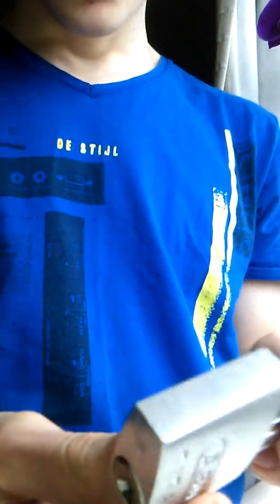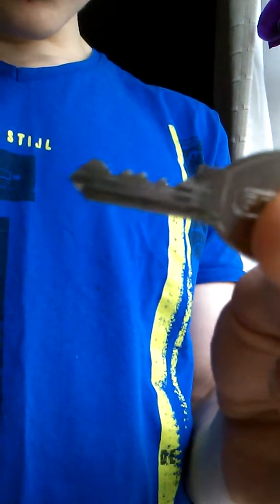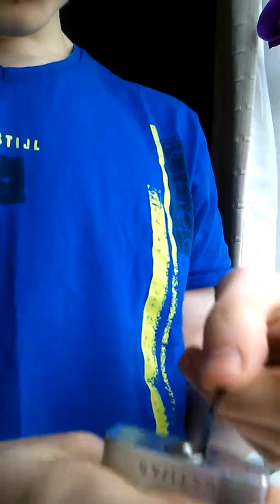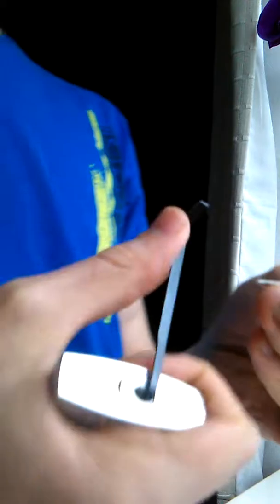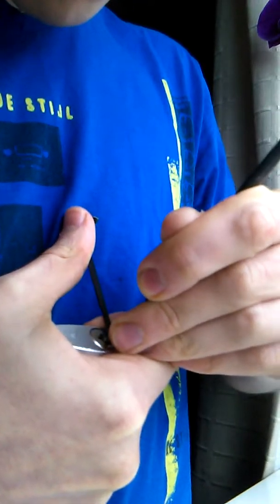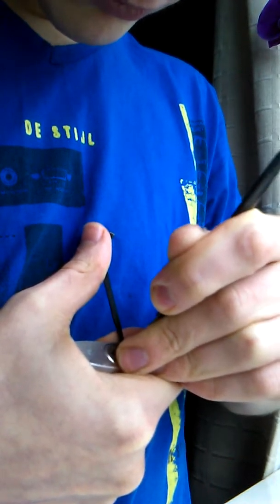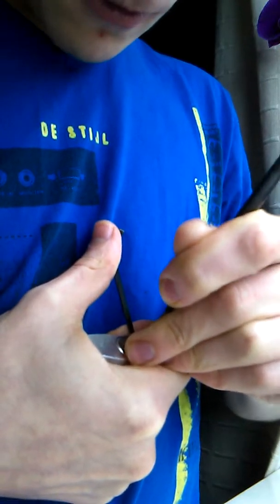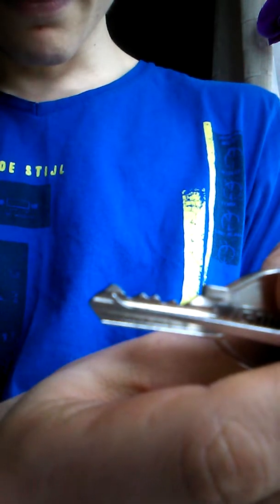Lock:36 Abus titalium 64TI/45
Another lucky pick. Abus make great locks. Now to find the next Titalium :)
Only pick your own locks or those who you have permission from the owner to pick. Always keep your picking legal!